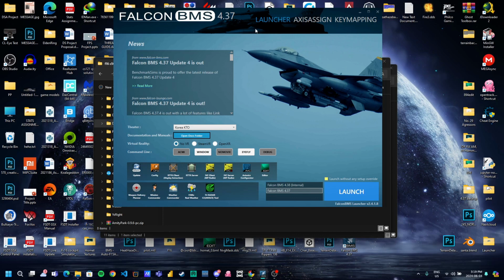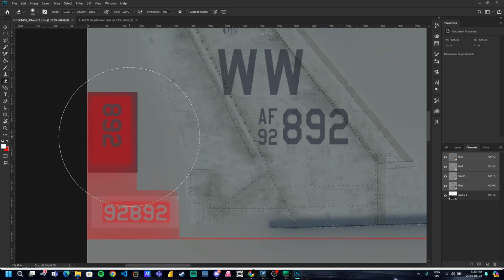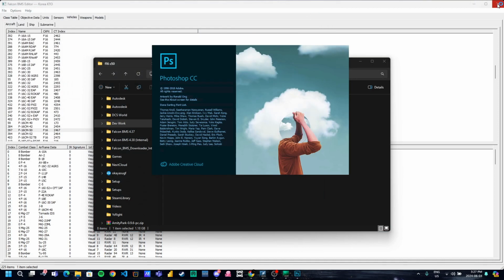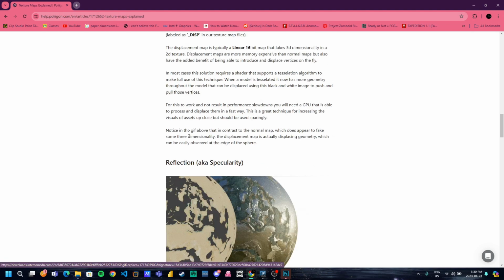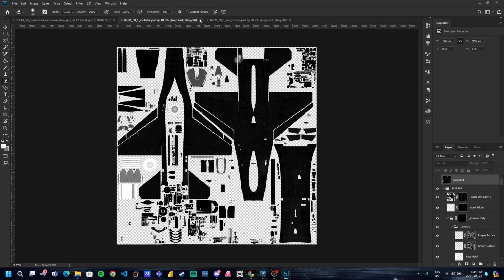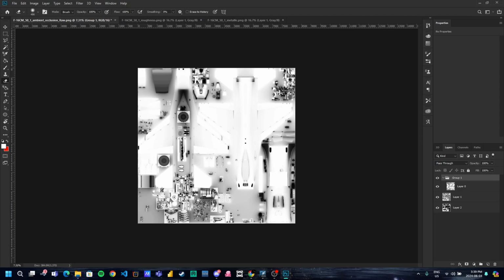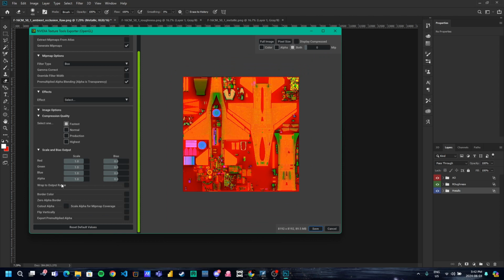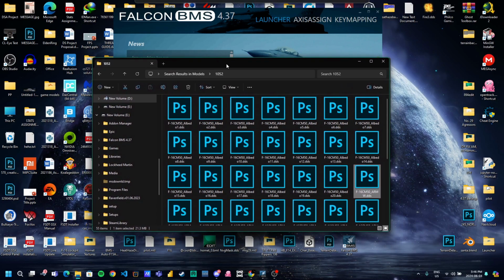Falcon BMS 4 37 4 F16 Skins Tutorial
Thanks to Manos for permission to use the psd files. They help a lot.
Hope it helps any new skinners and existing ones :)
While ill try my best to answer any youtube comments, ill be entertaining questions properly on the forums